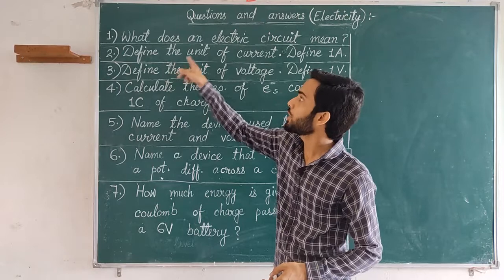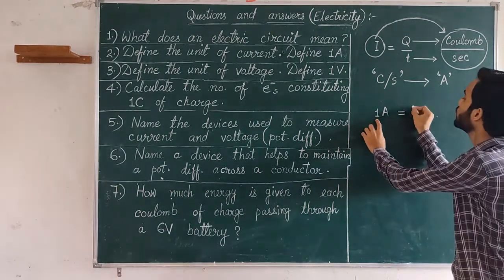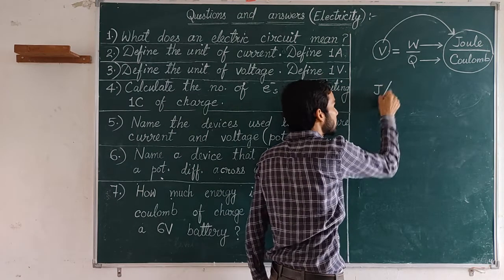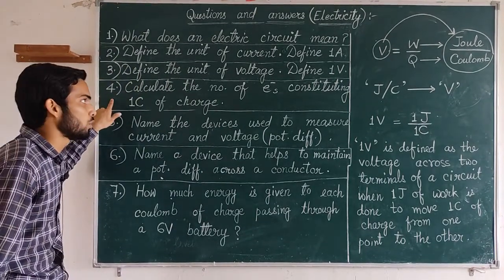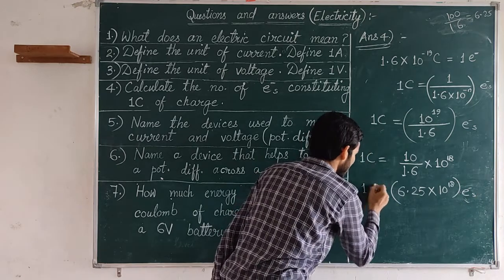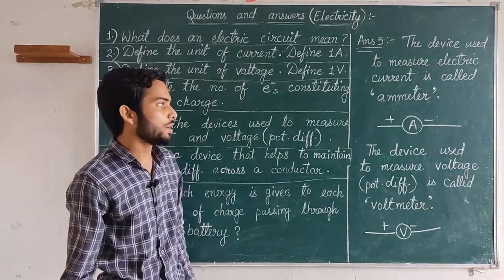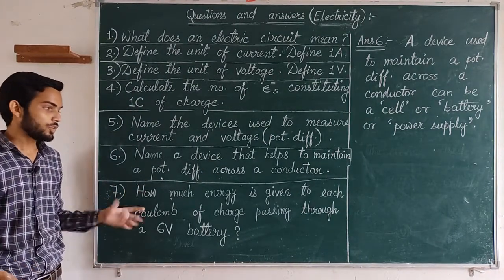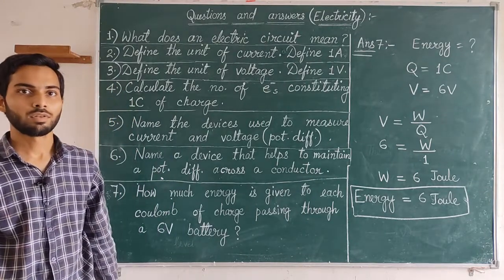PHYSICS-X BY MR SHAHID SIDDIQUE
TOPIC: ELECTRICITY
SUB: PHYSICS
CLASS: 10TH